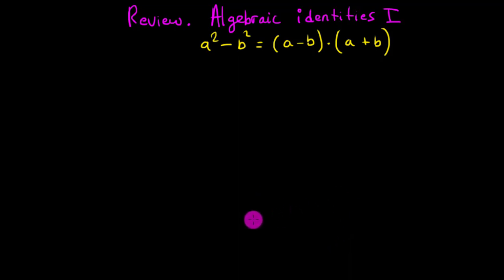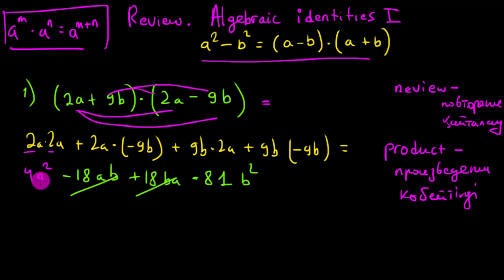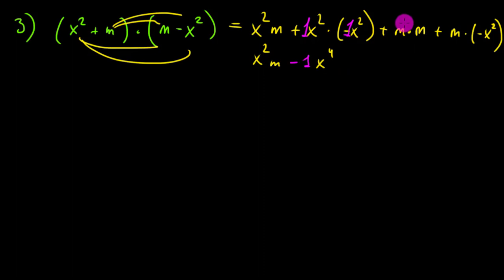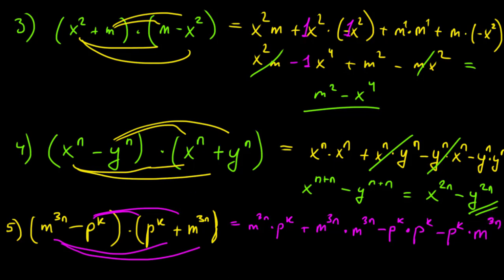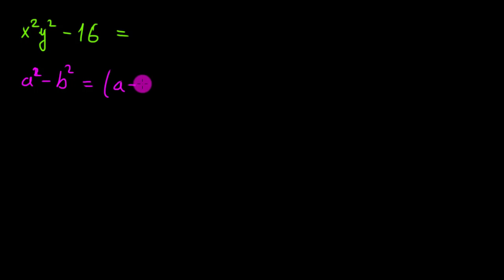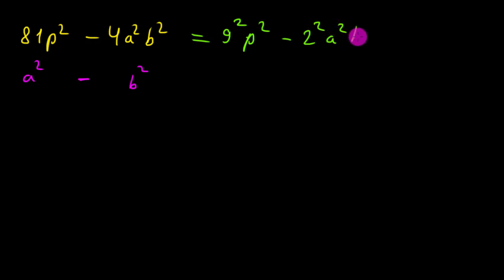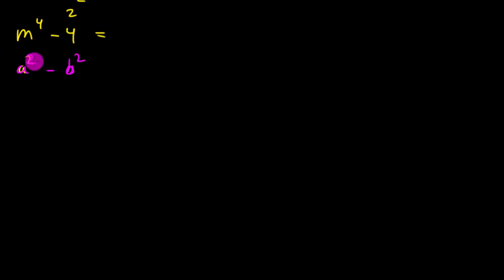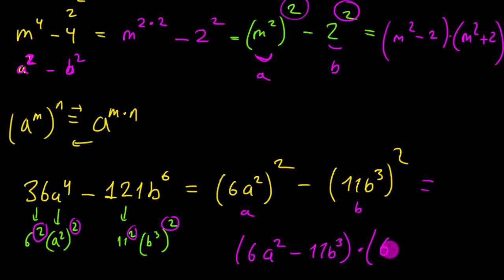7th grade Algebra Lesson 1 Practice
Algebraic Identities Practice Exercises